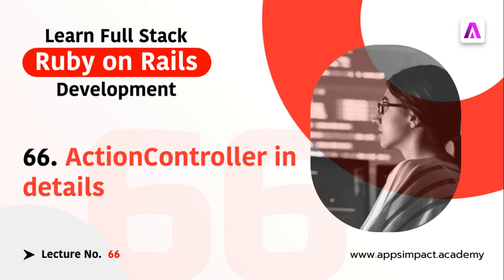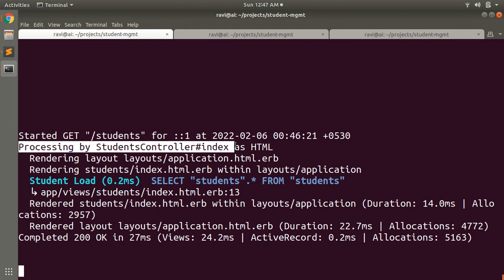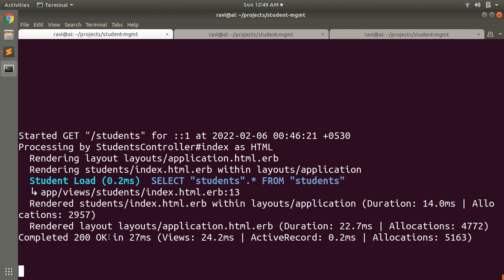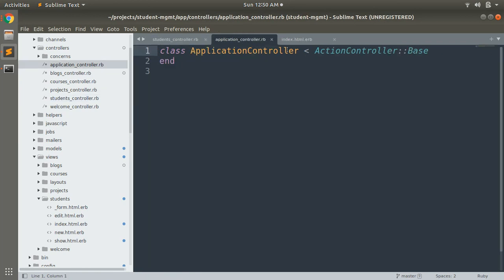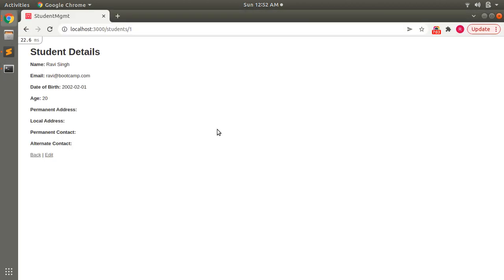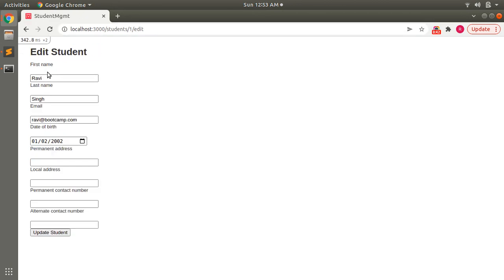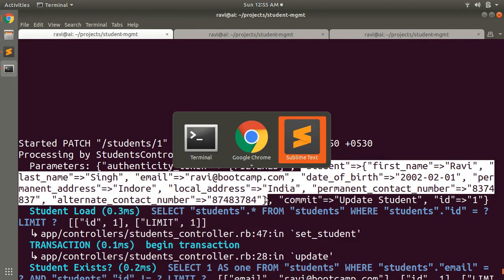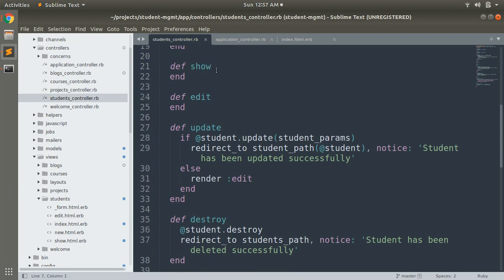ActionController in details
Hello Friends

Welcome back

In this lecture, we will discuss Controllers in rails in detail. The controller is the most important thing to learn in rails and as a rails developer, you must have a very solid knowledge of working with controllers. In this lecture, I explained the controllers in brief but I believe that is good enough to understand start writing better controllers in rails. Please watch the complete video for a better understanding.

Here is the link where you can find controllers in more details

Thanks